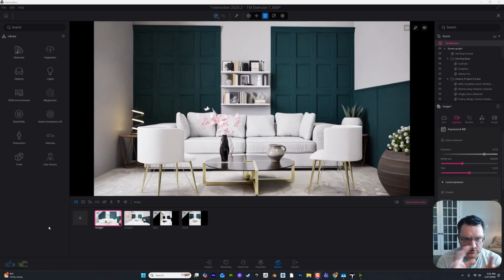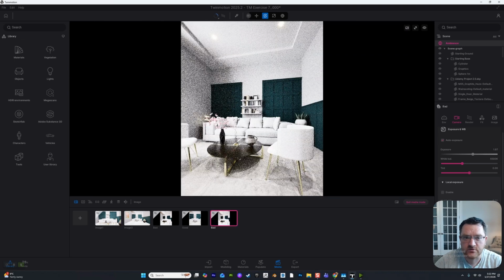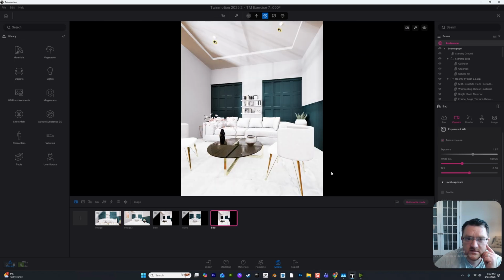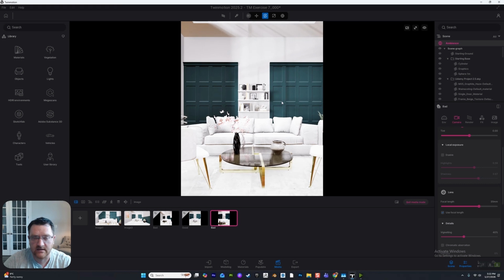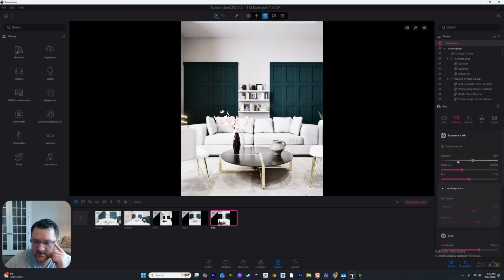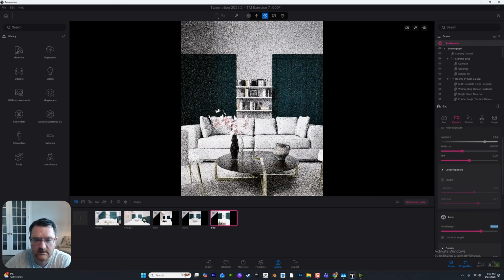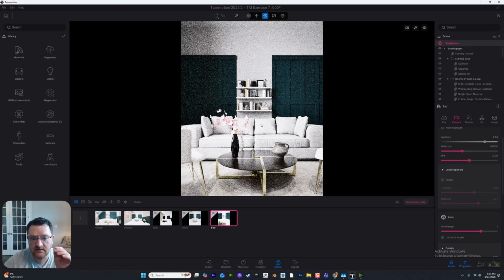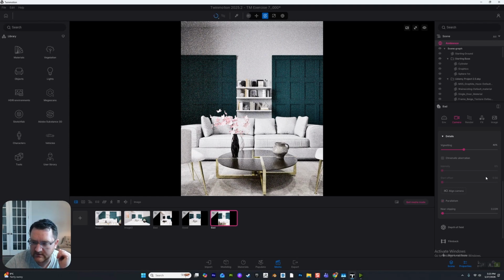Twinmotion Interior Mistakes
Hi everyone,

In this video, we look at three of the most common mistakes I see for brand new TM users when it comes to interior rendering. I'll help you avoid those mistakes (hopefully!).

👉 Hi everyone! Big news, the ViaRender new course is complete and live now on Udemy!
This course is intended for absolute beginners in D5 Render, and takes you step by step through three projects (with more on the way!). We cover exterior rendering and interior rendering in a step by step manner.